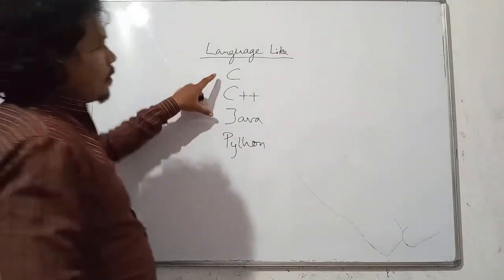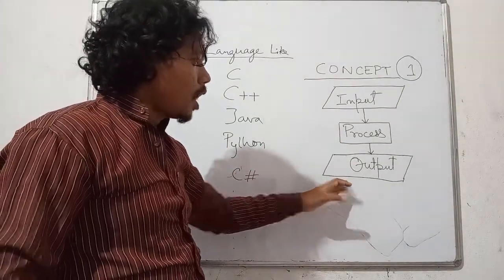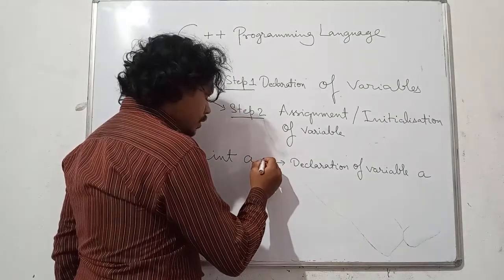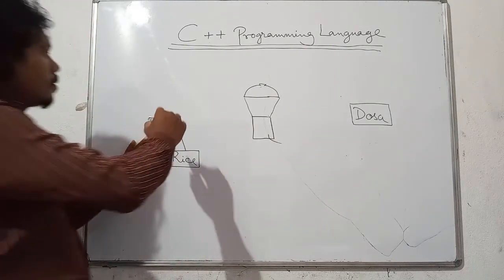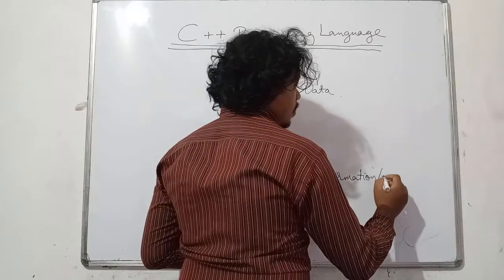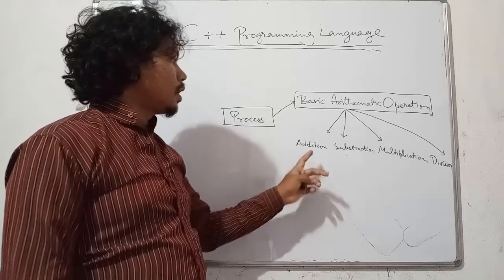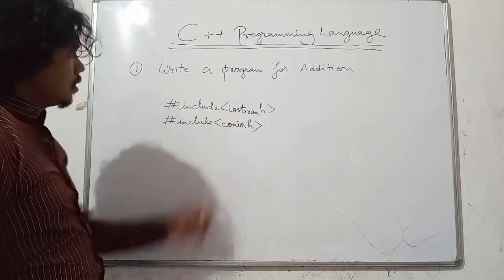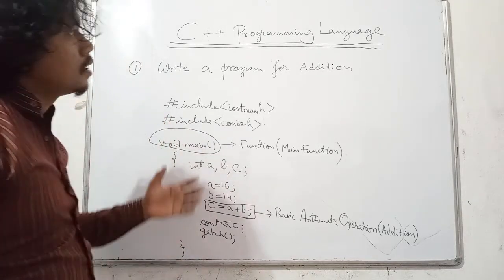#1 C++ Programming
COMPUTER EDUCATIONS Like - Computer Fundamentals, Programmings,Flow Charts,. etc
Classes for C.B.S.E and I.C.S.E Syllabus.
IF you Need online Classes ,you may contact in my Whatsapp Chat.